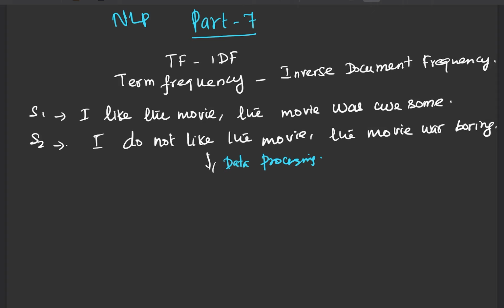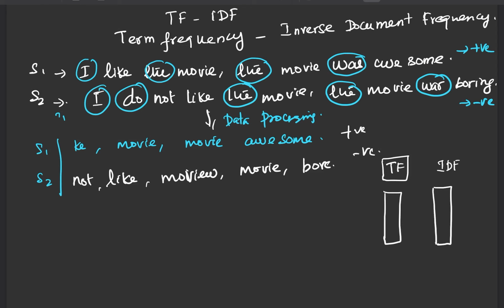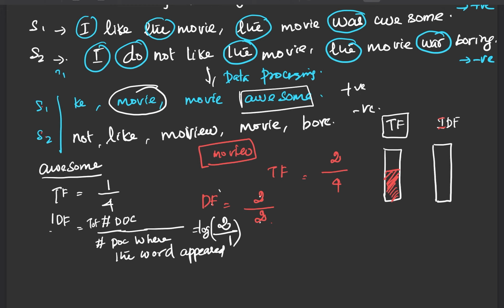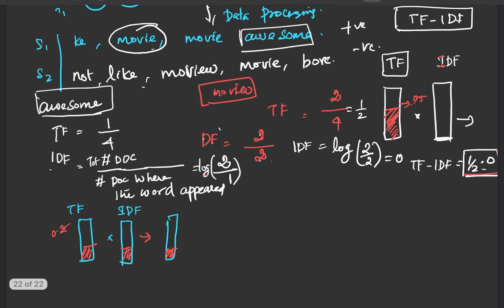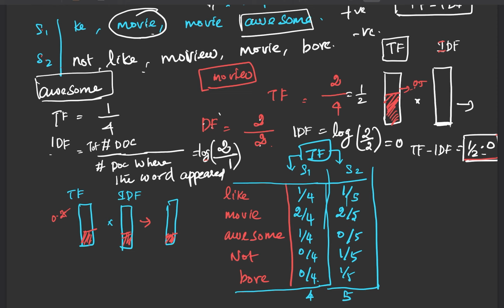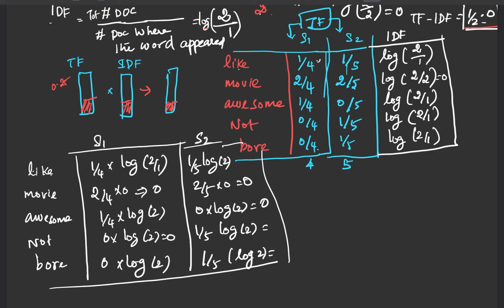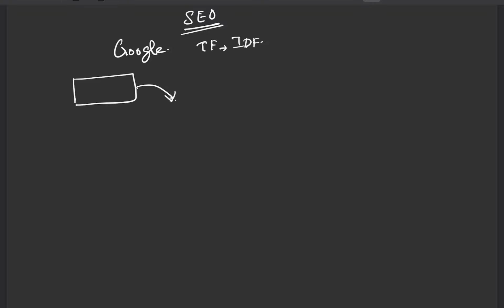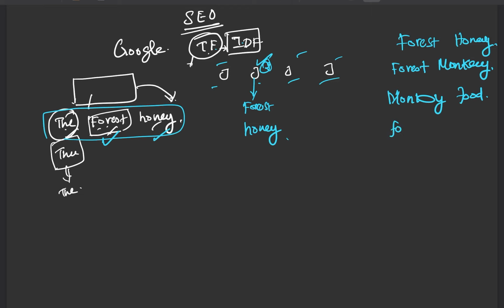Natural Language Processing (NLP) - Basics - Part 7: TF-IDF, Google SEO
This video explains about the feature extraction/engineering technique: TF-IDF, (Term Frequency -Inverse Document Frequency) Google SEO.

NLP | Natural Language Processing | Machine Learning | AI | Data Science Models | Feature Engineering| Feature Extraction | TF-IDF| Google SEO